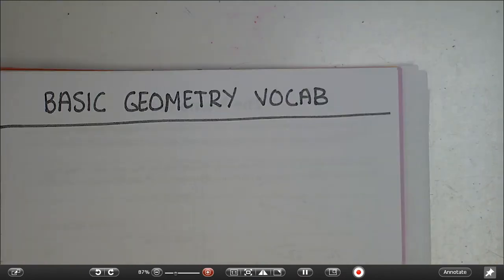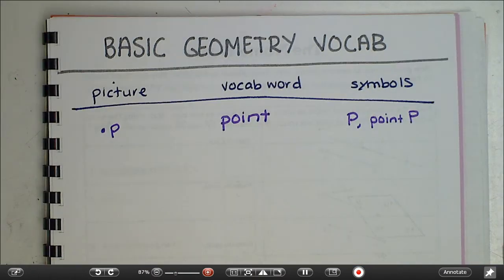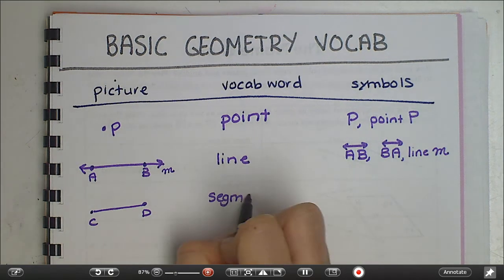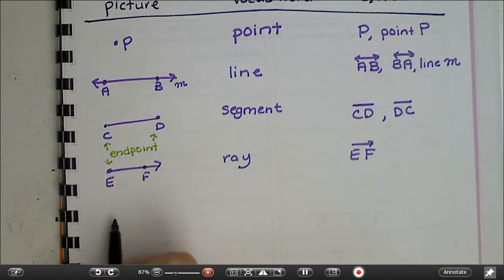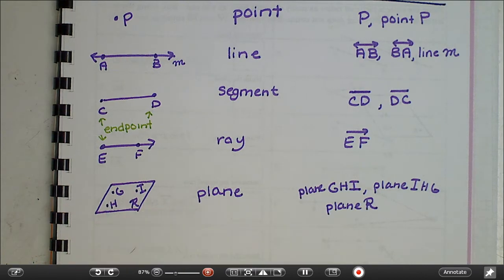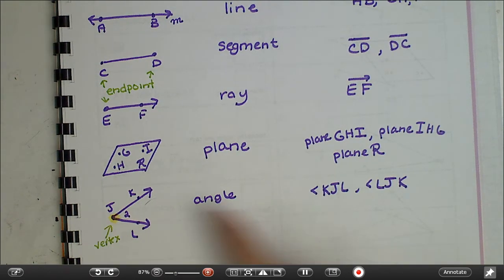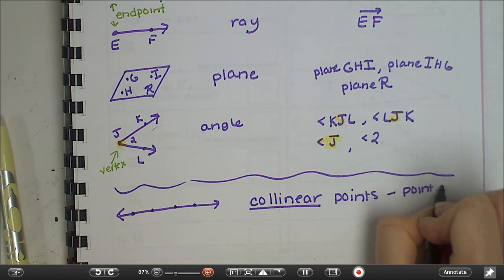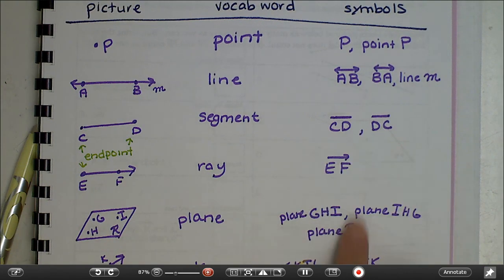GEOMETRY: Basic Terms Definition and Symbols